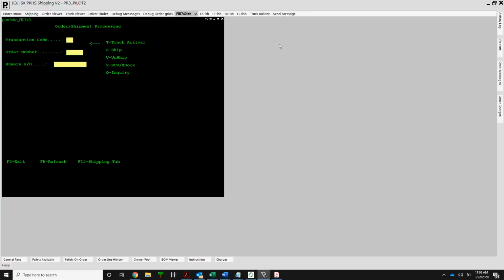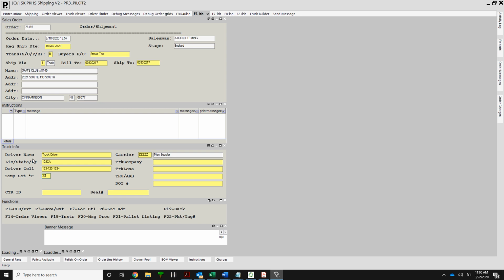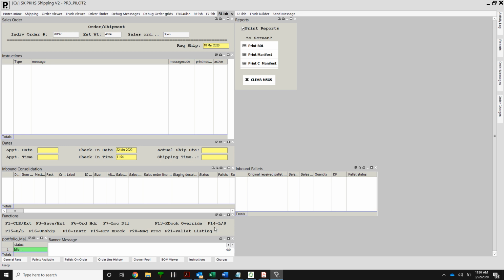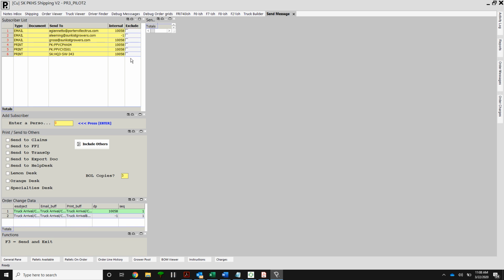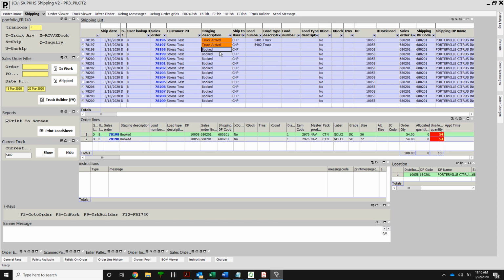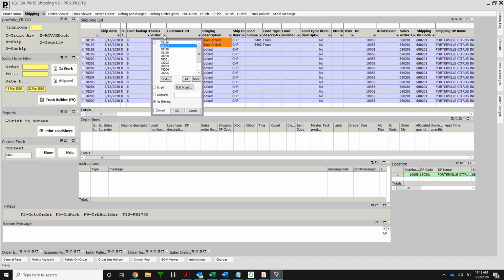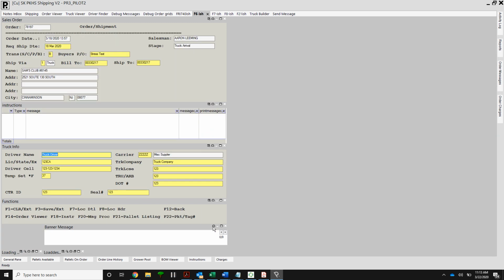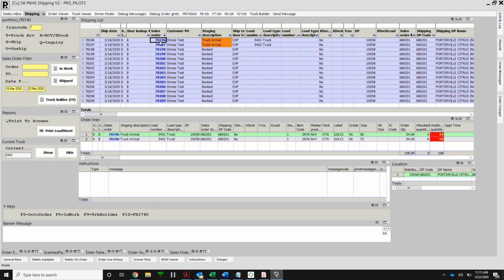3 - Prophet - How to set a Truck Arrival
This video will cover:

Setting a Truck Arrival by printing a load sheet / pick ticket.

- How to set a truck arrival
- F6 Screen: Filling out Drivers Information

- F8 Screen: Using F14 Function Key to Print a load sheet / pick ticket

- How to choose who receives / printing of documents via the Subscription list – Intro

- How to use filters, Clear Filters, and Function key menu review